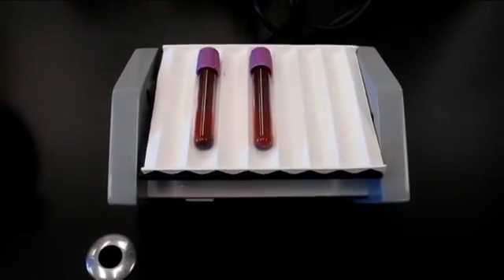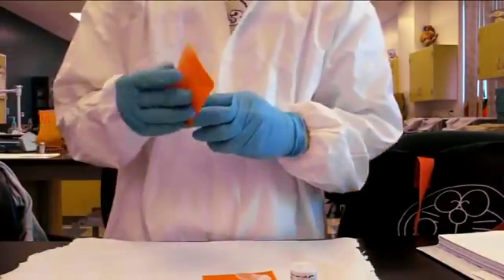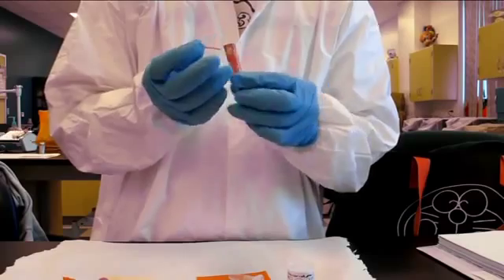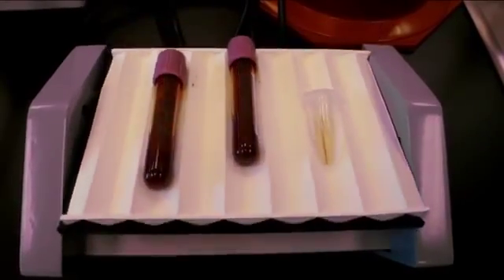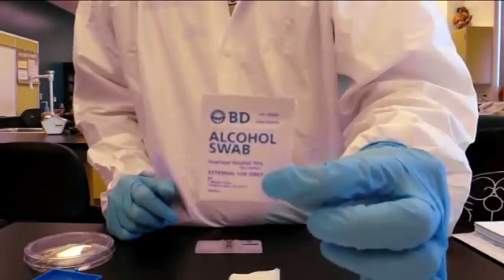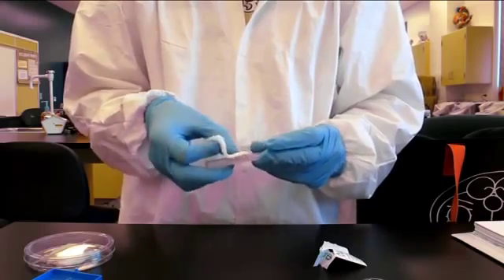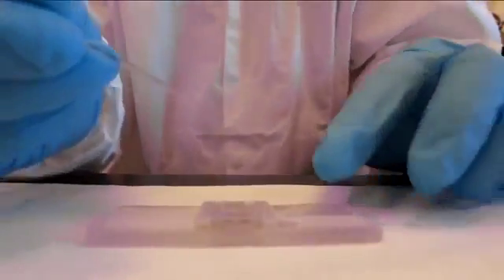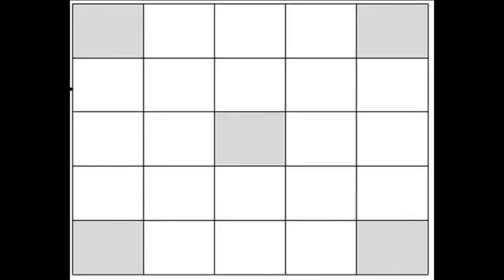Haematology - The Red Blood Cell Count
This programme demonstrates in a video lesson the procedure in determining whether there is adequate number of red blood cell in circulation. The procedure covers the description of the laboratory.

This chanel develops and host various educational videos in the field of agriculture and applied genomics which will help for the students, teachers, scientists and seed industry personals.

This is a demonstration of a manual total RBC and total WBC count.

For more Information @ ▷ Amrita Virtual Lab Project website ▷ Learn more about Amrita University.